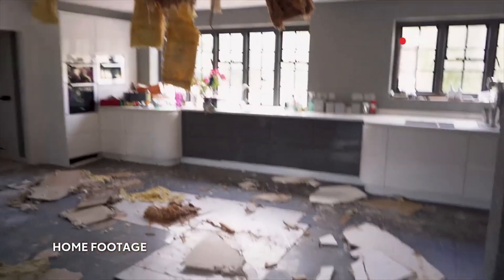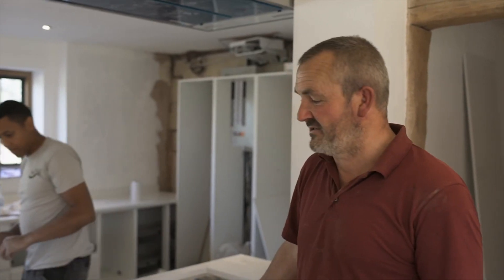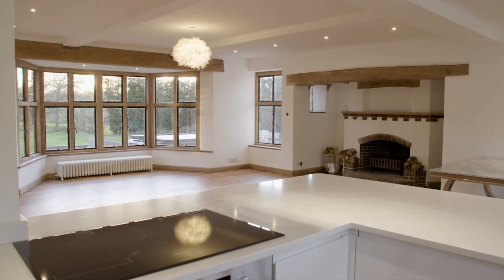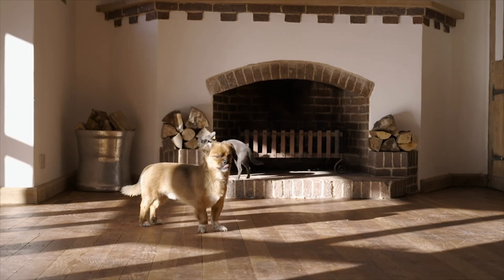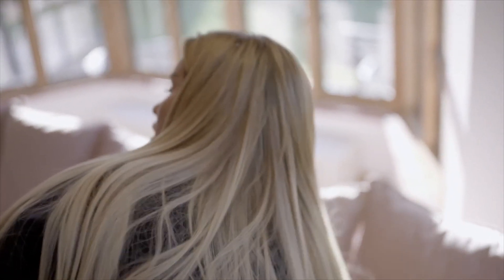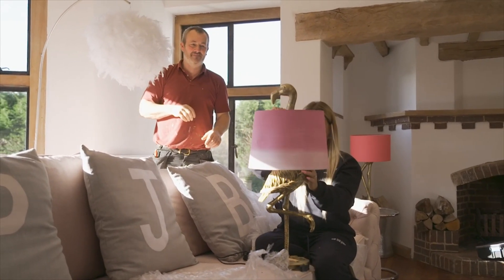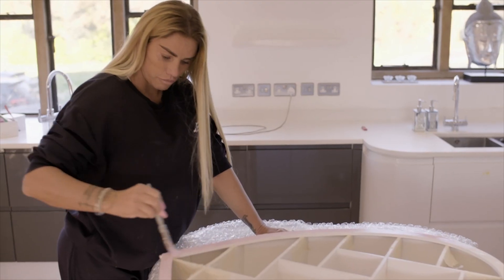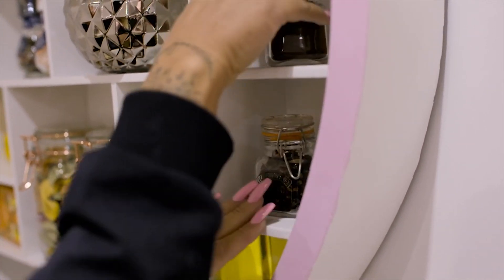Katie Price’s Incredible Kitchen Makeover | Katie Price’s Mucky Mansion | Channel 4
@KatiePriceYoutube is on a mission to transform her mansion back into a family home continues, the next room to focus on is the kitchen. Can she turn this abandoned and crumbling space back into the beautiful room it once was?

About 4Lifestyle
Welcome to Channel 4 Lifestyle! Explore mind-blowing home renovations and space transformations with George Clarke and Kevin Mcloud, enjoy a packed lunch like no other with Steph McGovern and dream of your next trip (home or away) with our various travelogs and leisure formats.